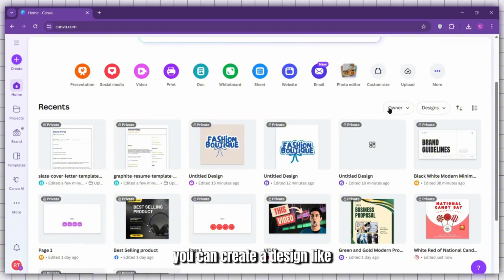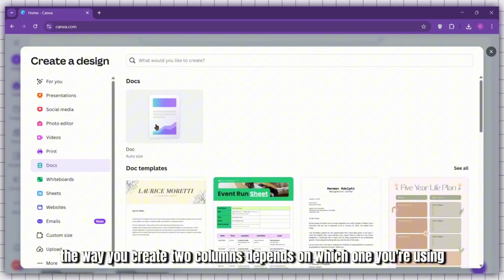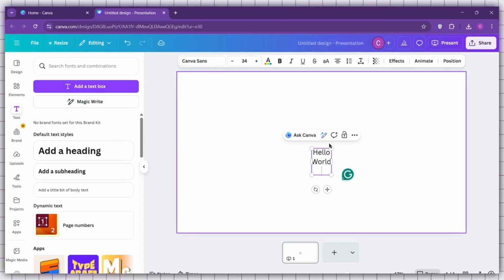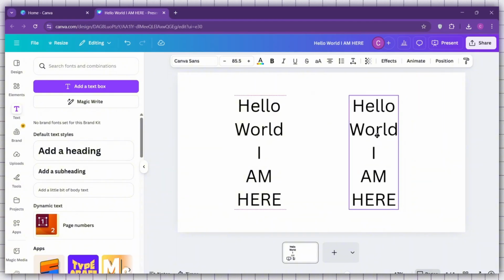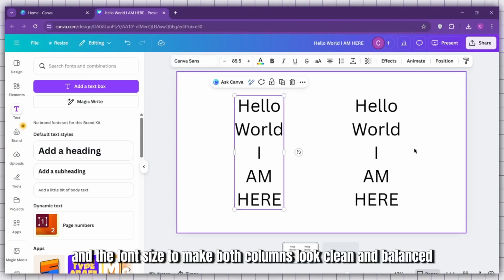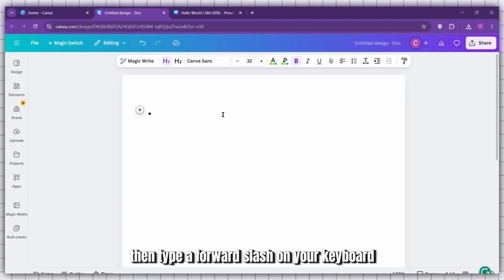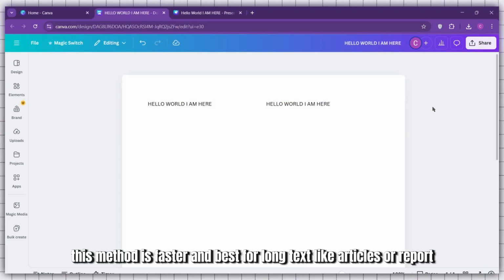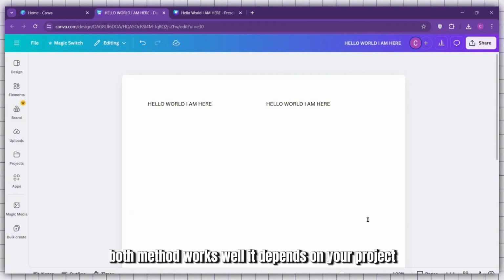How to Create Two Columns of Text in Canva (2026 Guide)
Learn how to create two columns of text in Canva with this easy-to-follow tutorial. Discover the simple steps to organize your text into two columns, making your designs more visually appealing and easier to read. Whether you're creating a brochure, flyer, or social media graphic, mastering the art of text columns in Canva will take your designs to the next level. Find out how to make two columns of text in Canva and enhance your graphic design skills.